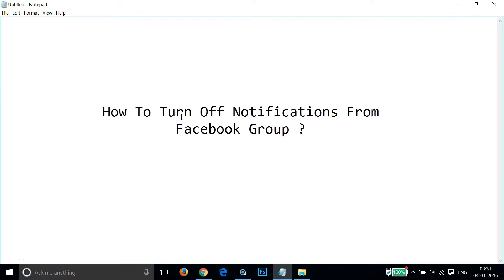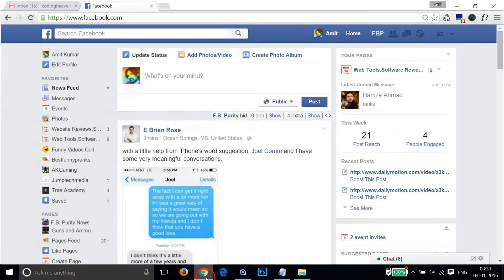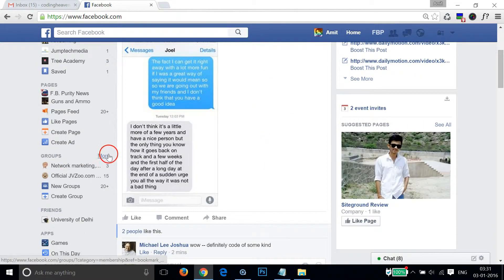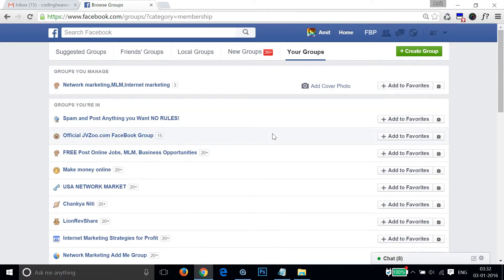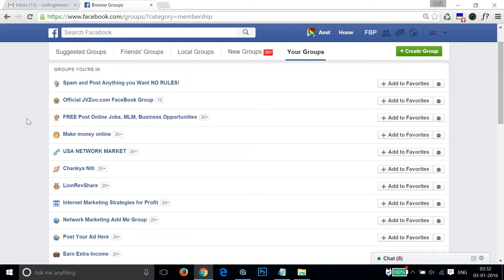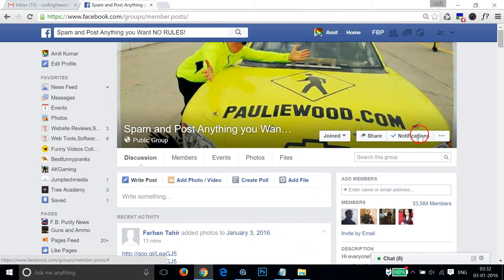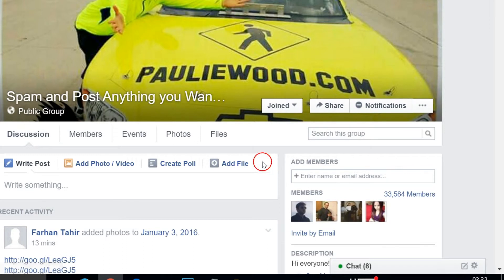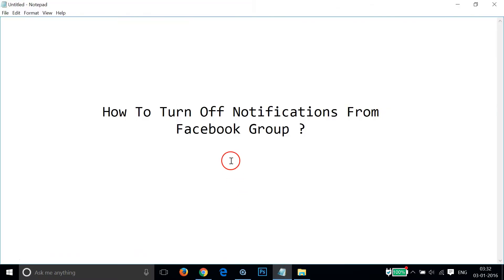How To Turn Off Notifications From Facebook Group -2016?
How To Turn Off Notifications From Facebook Group ?

Step 1: Login to your Facebook Account .

Step 2: Go to groups by clicking on More link at the right of Groups.

Step 3: Click on Groups that you don't want notifications from .

Step 4: Click on Notifications Button In Group .

Step 5: Click on Off .

That's all